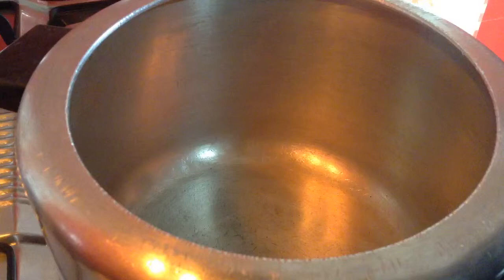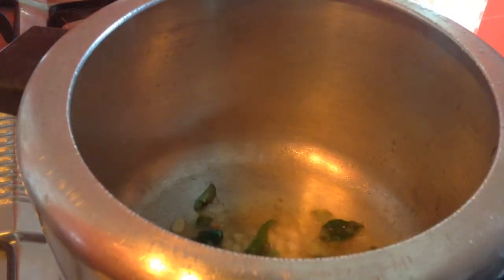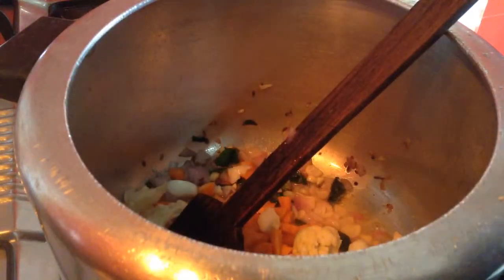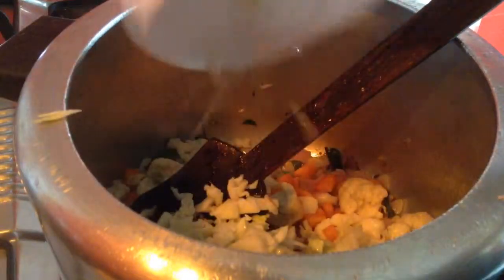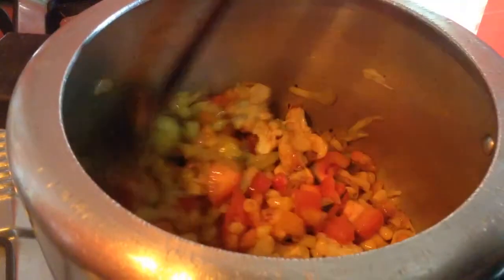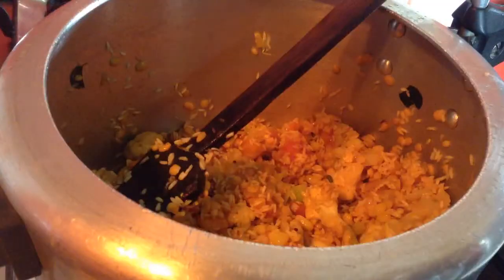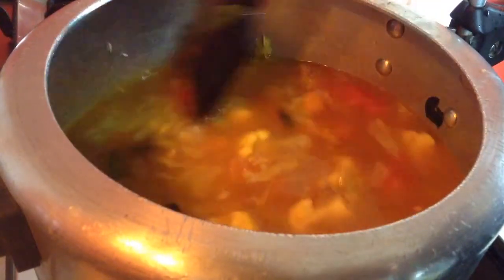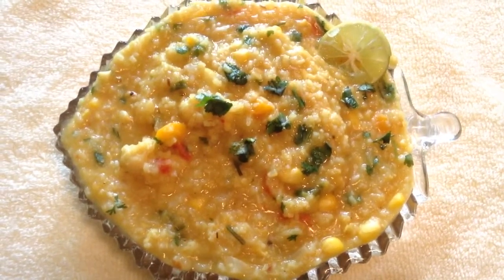mix veg dal Khichdi recipe | Pallavi's Kitchen